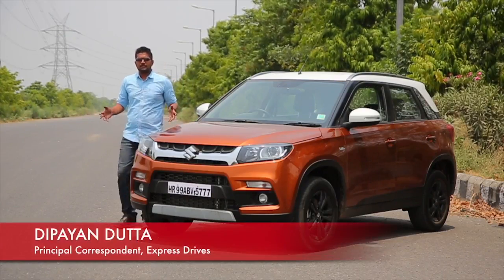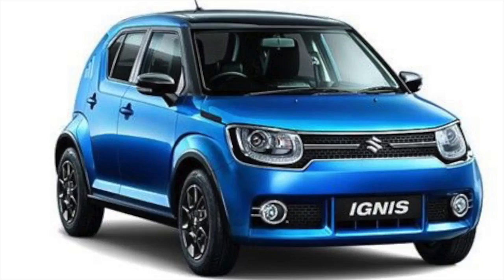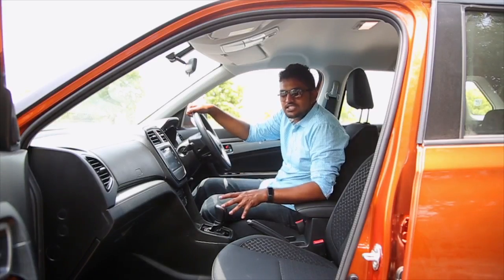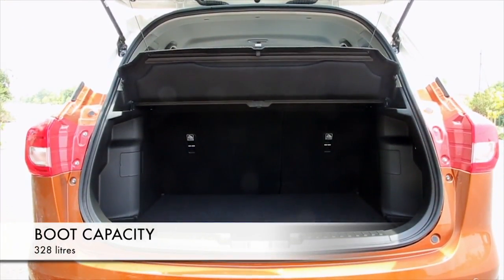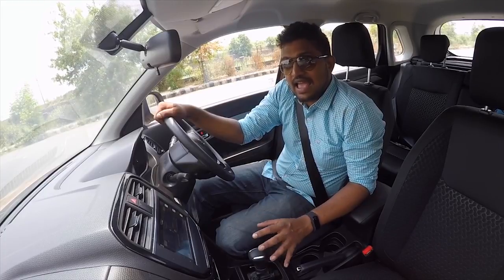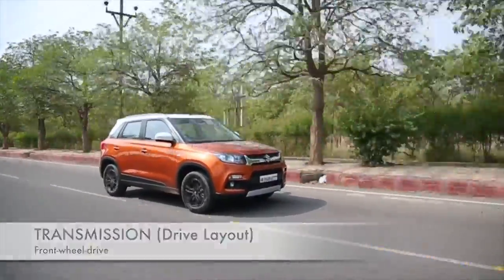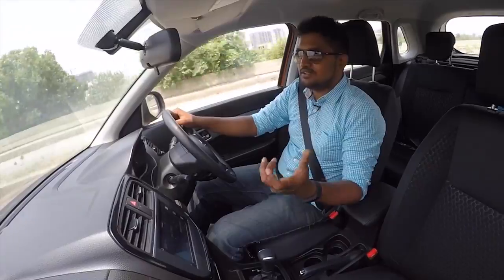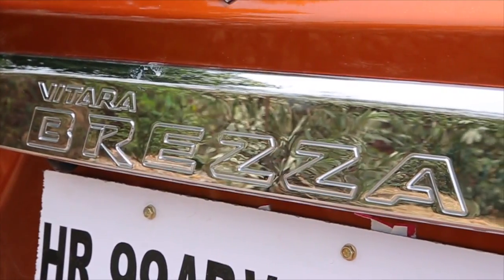2018 Maruti Suzuki Vitara Brezza Automatic AMT Review: The best just got better!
Maruti Suzuki Vitara Brezza has been one of the best selling compact SUVs in the country even without the option of an automatic gearbox. Now that they have added an automatic AMT gearbox, we take it out for a drive to see what it's like to drive. Watch the video to find out how the new automatic variant is to drive. Can it make a best-seller even better?